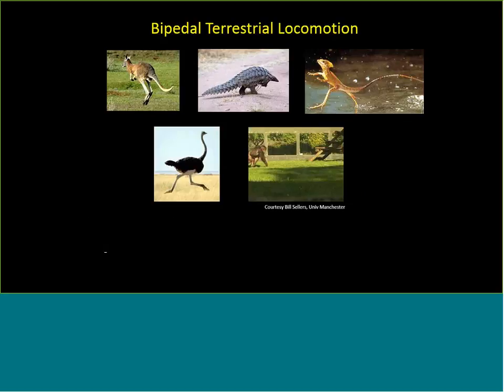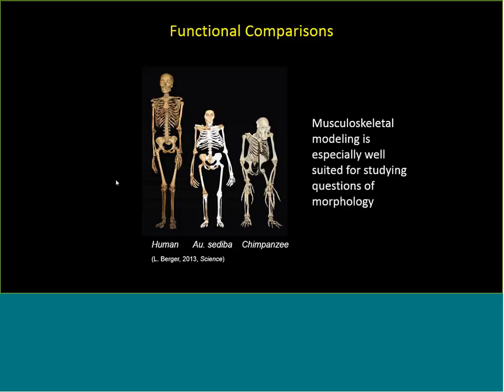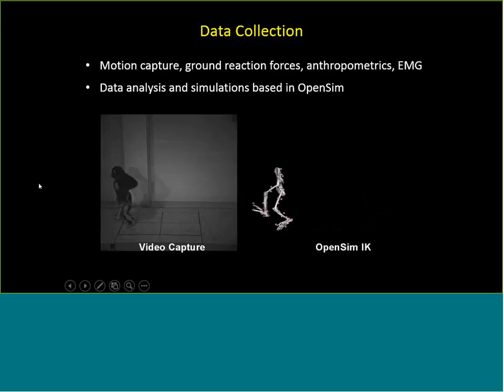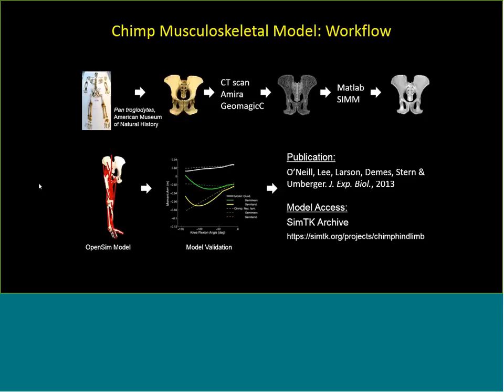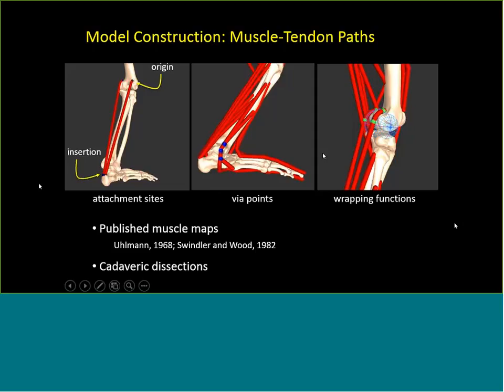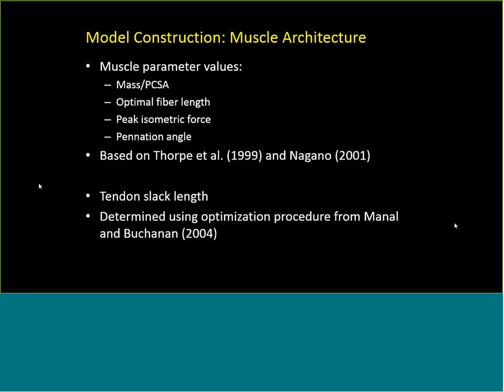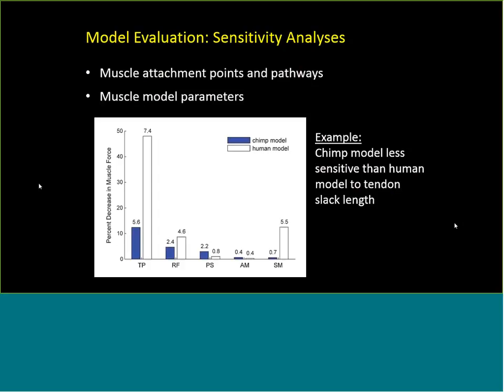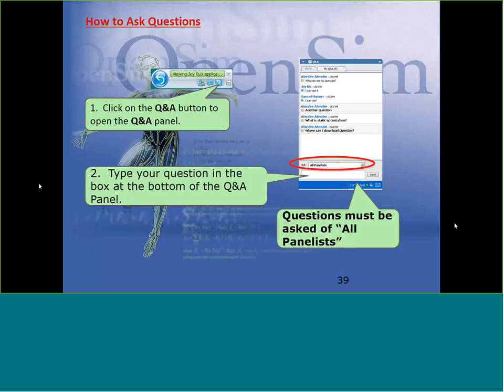Webinar: Using Musculoskeletal Modeling to Study Human Bipedalism Evolution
There has been considerable interest in how bipedal walking in chimpanzees, our closest living relatives, compares with that of modern humans. In this webinar, Brian Umberger from the University of Massachusetts Amherst describes the development and validation of an OpenSim musculoskeletal model of the chimpanzee pelvis and hind limb, highlighting important differences with modern human locomotor anatomy. He demonstrates how the model can be used to generate simulations of movement that enable us to better understand the roles of skeletal morphology on locomotion from an evolutionary perspective.

to find the model mentioned in the webinar.

You can read more about the model in the article “A three-dimensional musculoskeletal model of the chimpanzee (Pan troglodytes) pelvis and hindlimb”